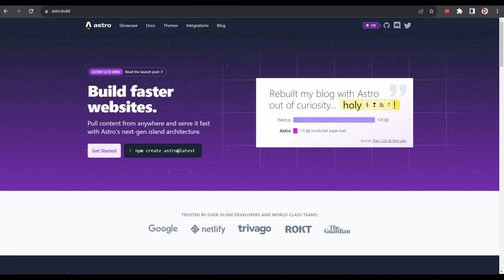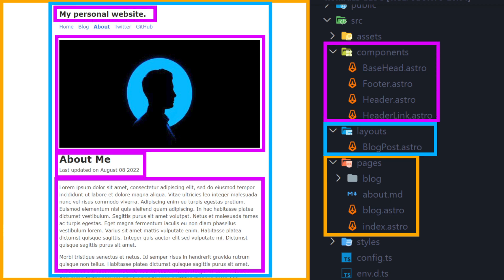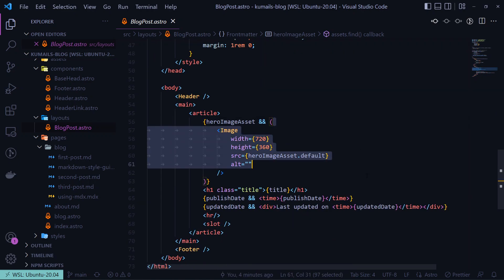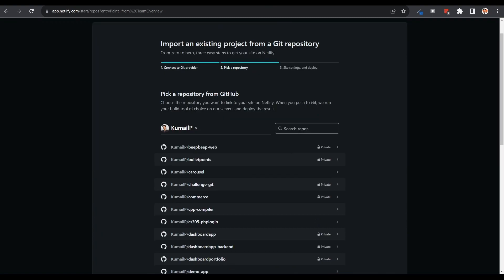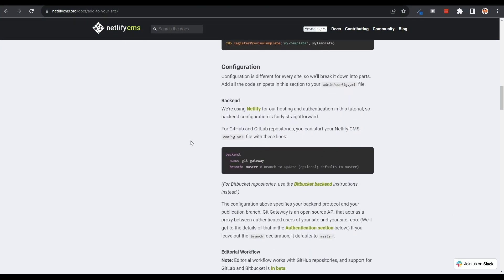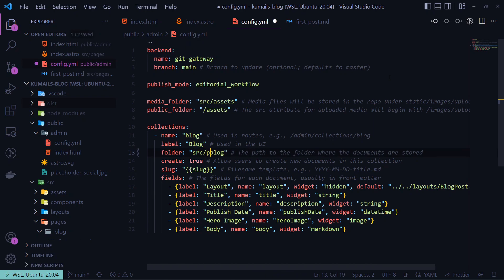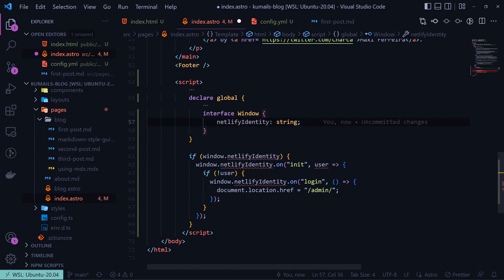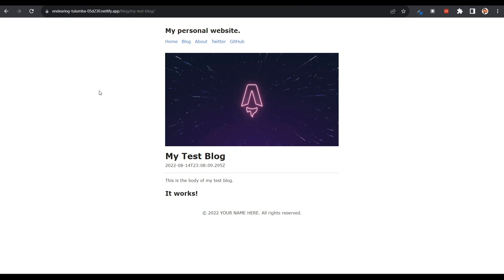Create a Custom Blog with Astro & NetlifyCMS in MINUTES!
This is how you can create a custom CMS blog using Astro for creating the project, and NetlifyCMS which uses your GitHub repository to host your content.

For any questions or suggestions, leave them below in the comments!